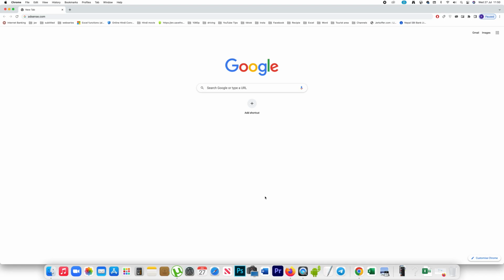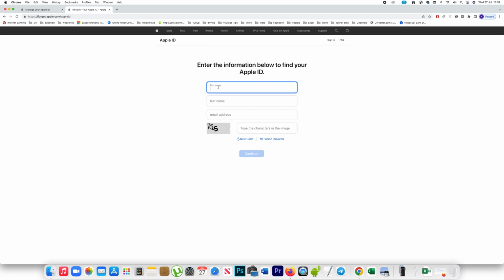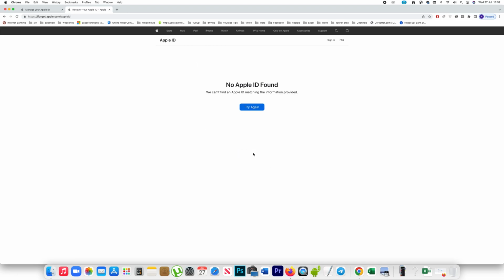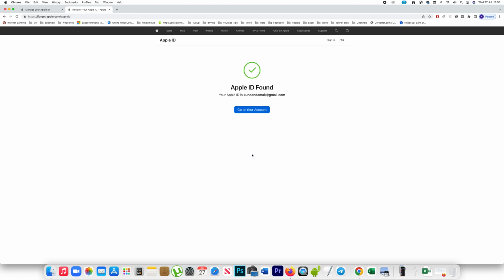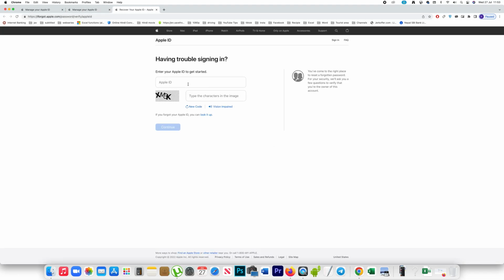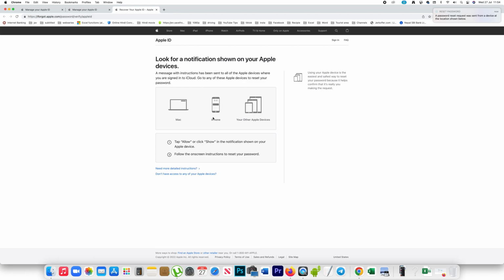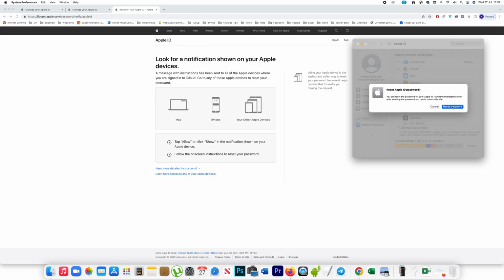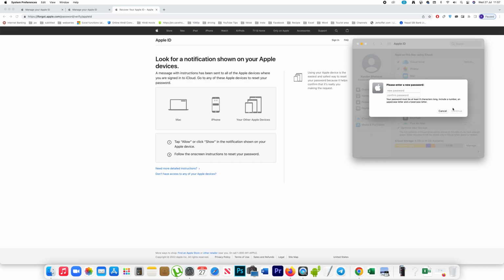What to do if you forget your Apple ID and Password both (Updated 2022)